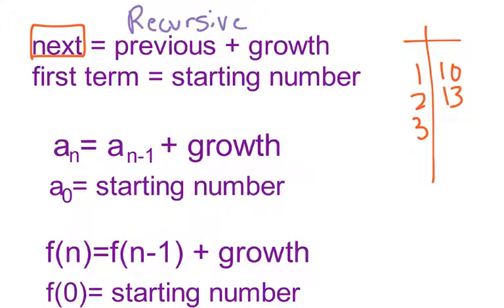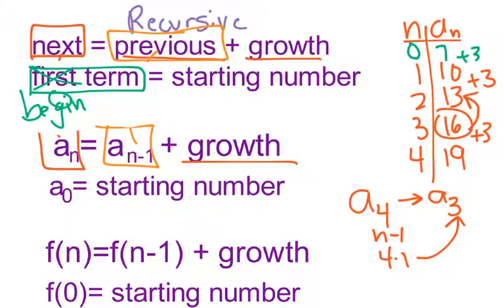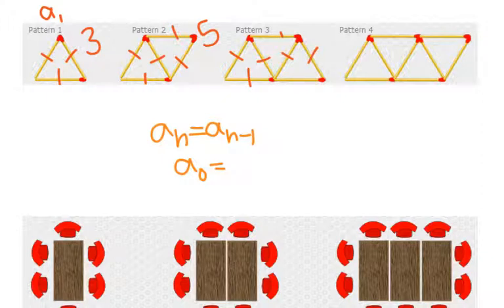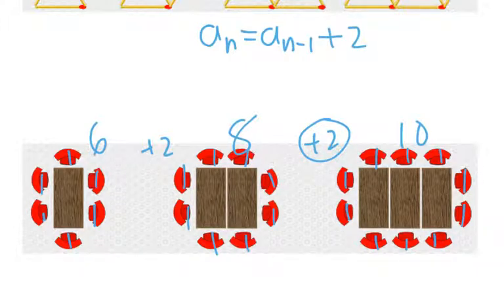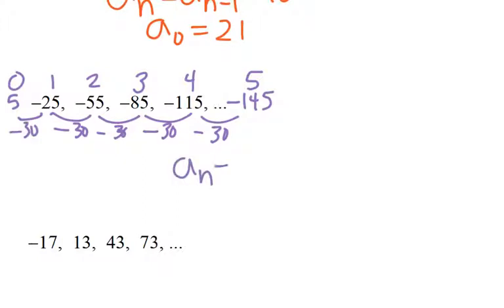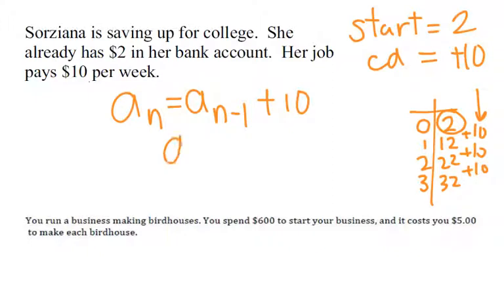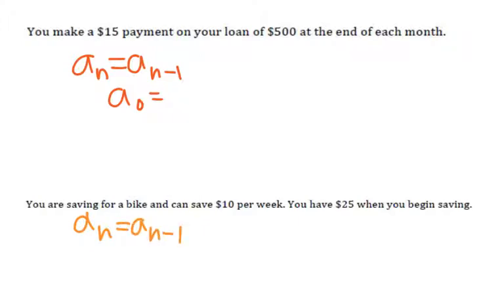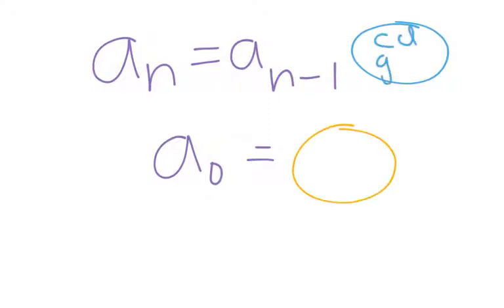Math 1 Recursive Equations Notes